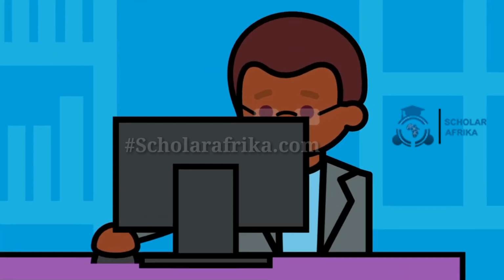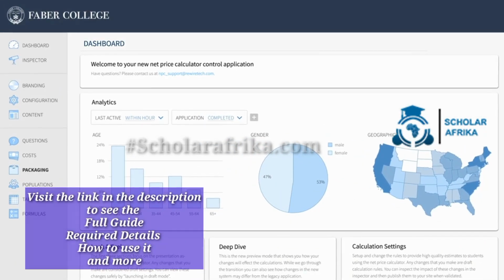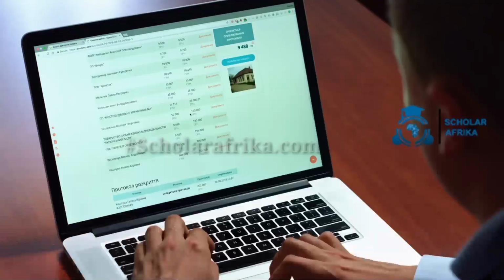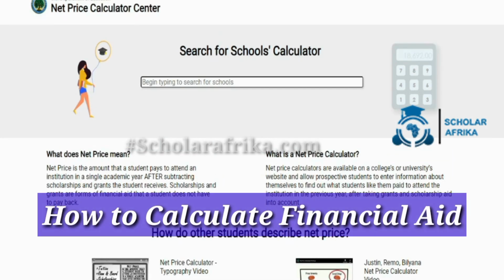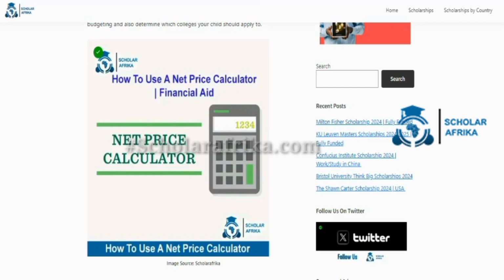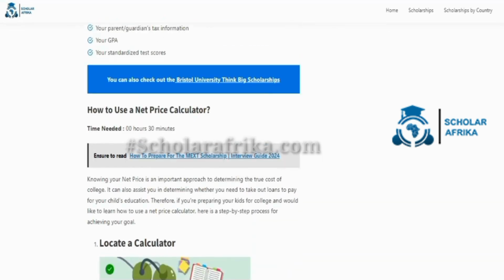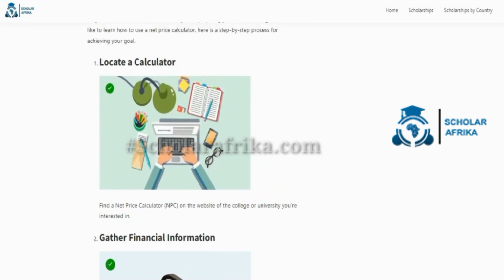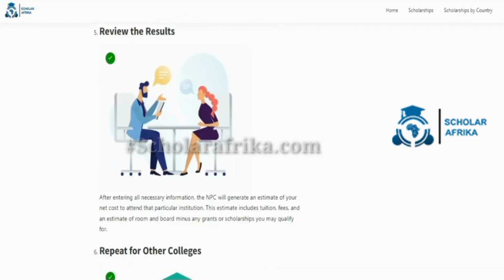How To Use A Net Price Calculator | Financial Aid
Thank you as we make progress today. Ensure to adhere to the scholarship guide.

IMPORTANT LINKS

KEYWORD**

How To Use A Net Price Calculator
Financial Aid
Net Price Calculator

HASHTAGS***
Watch how to use a net

Timecodes

0:00 Introduction
0:47 Overview
1:49 What is a net price calculator?
2:19 How to calculate financial aid?
3:22 How to use a net price calculator?
4:02 Conclusion